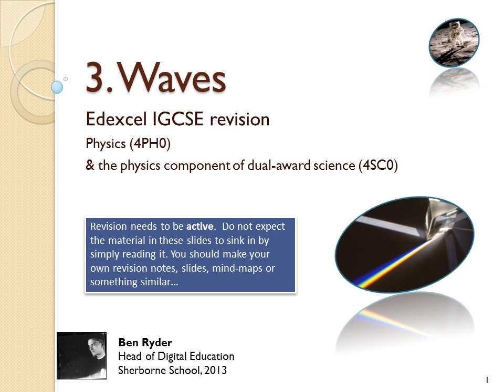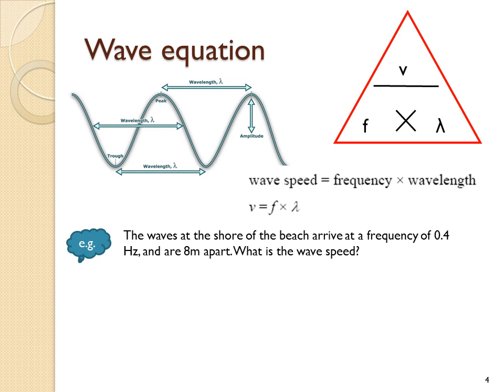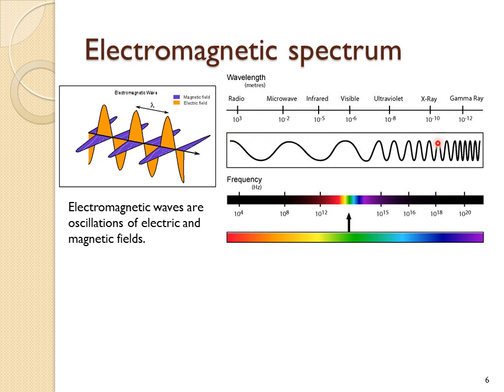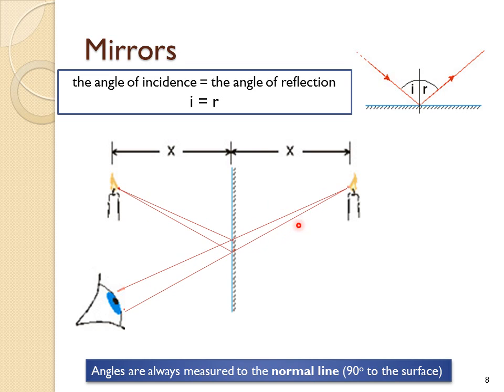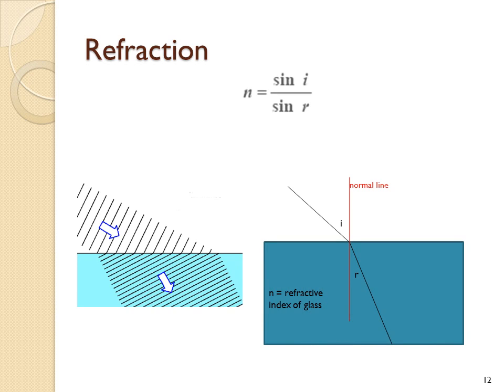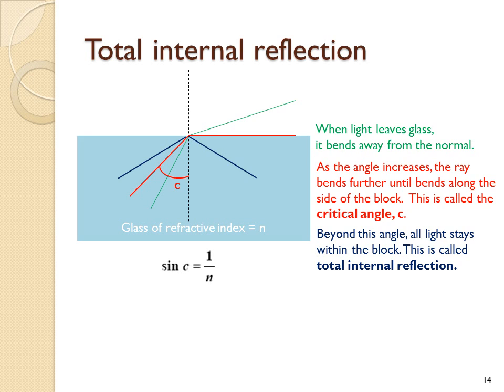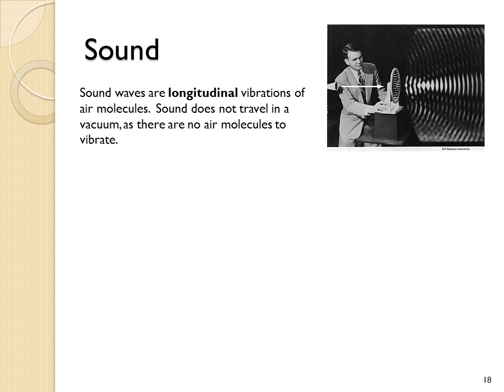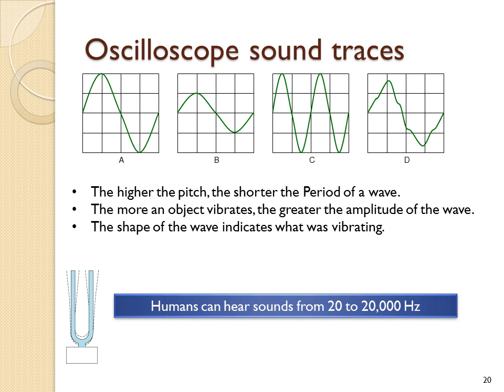Waves REVISION PODCAST (Edexcel IGCSE physics topic 3)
This revision podcast is for Edexcel IGCSE physics (4PH0 or 4SC0), and covers all of topic 3 - waves.

This video replaces the previous revision podcast on my channel with better quality sound and a few updated slides.